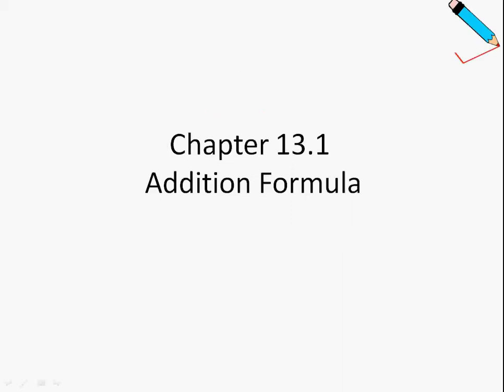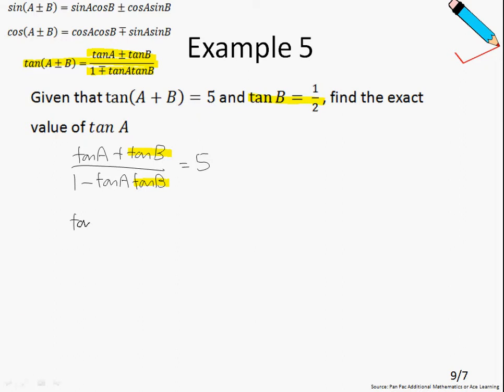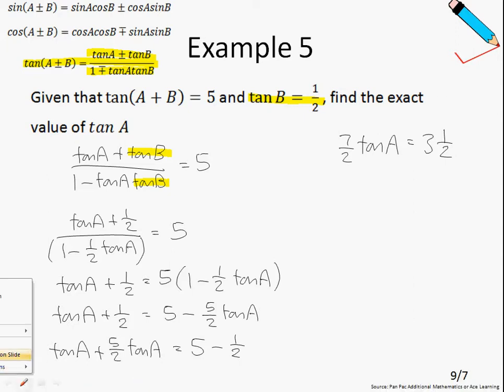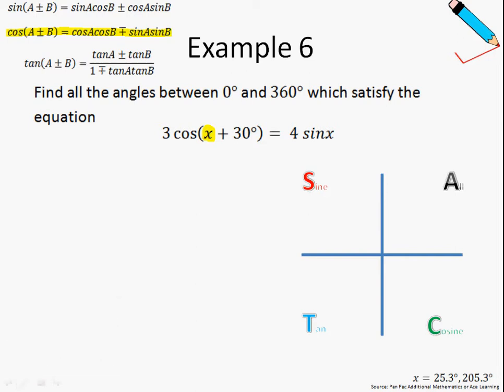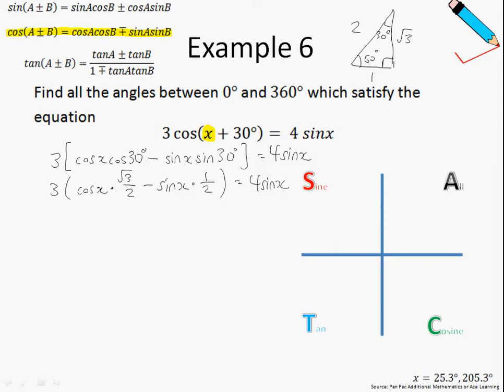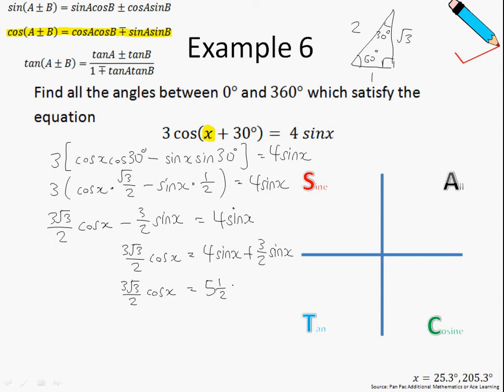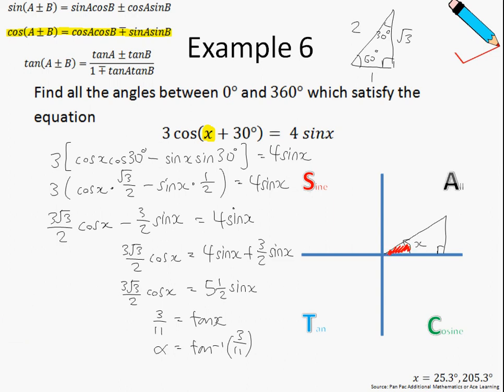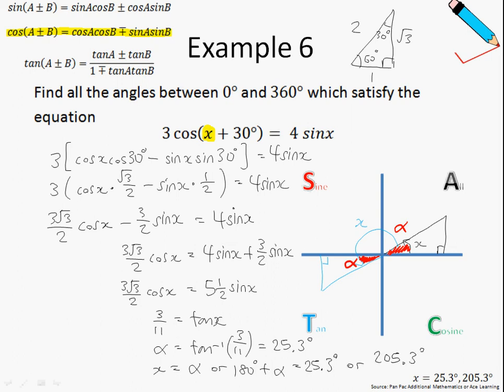A Maths Chap 13.1 Addition Formula - Example 5 and 6